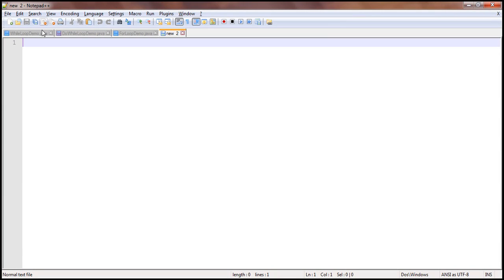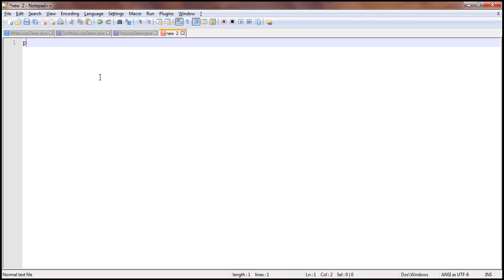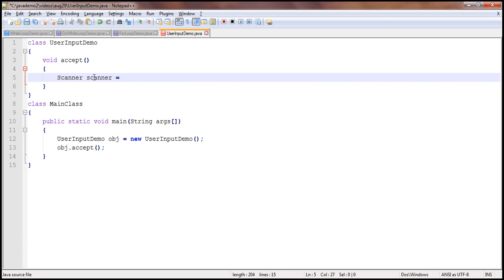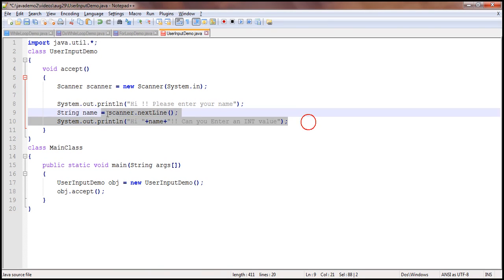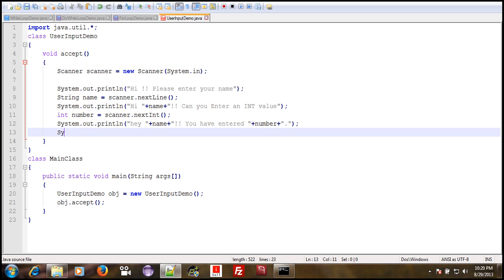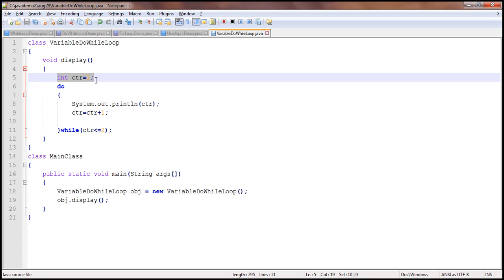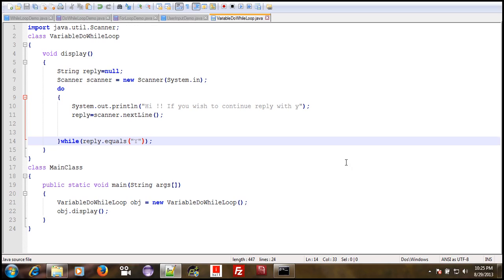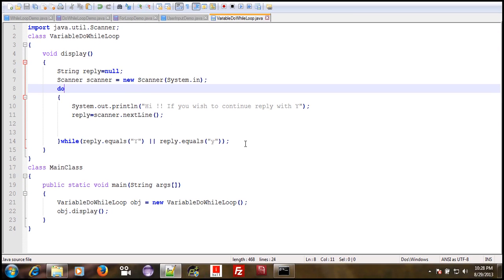Accept Input from Console in JAVA